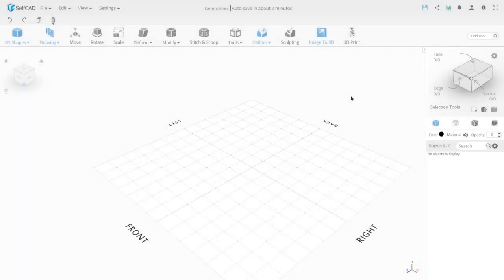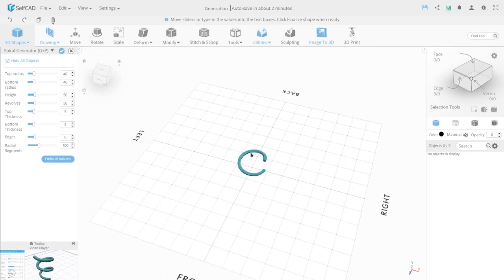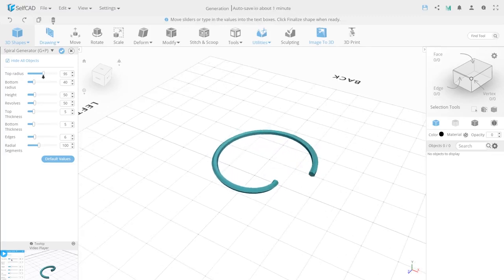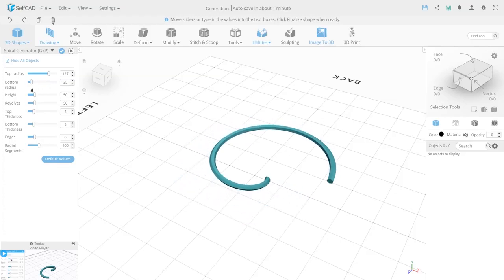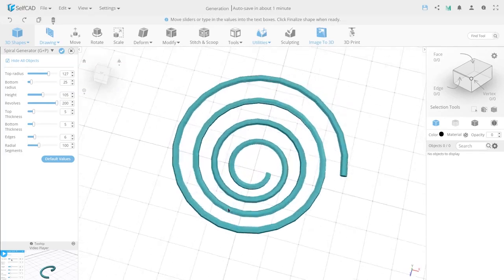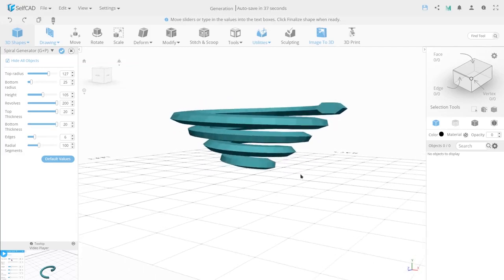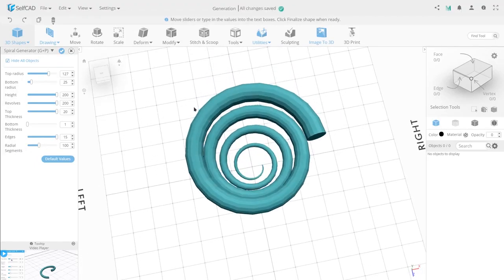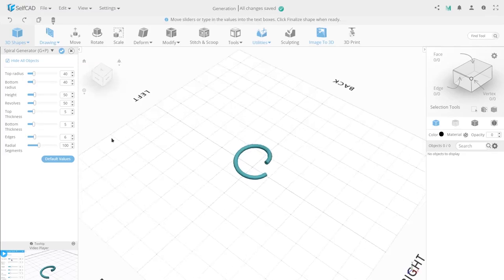How To Use Spiral Tool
In This Video You Will See How To Use The Spiral Tool In 3D Software.

How Do You Use Spiral Tool In 3D Software?
Watch The Video To See How To Use the Spiral Tool.